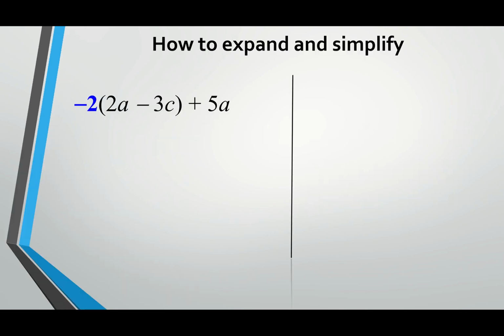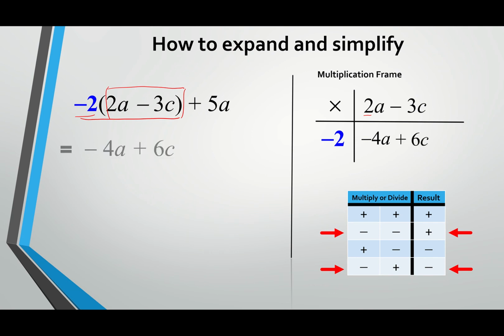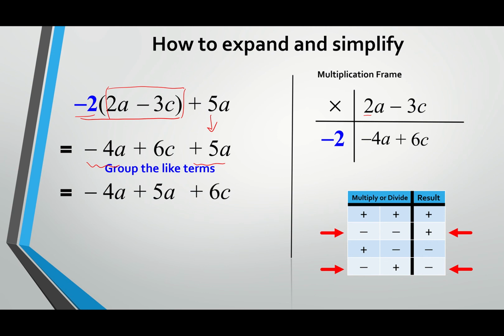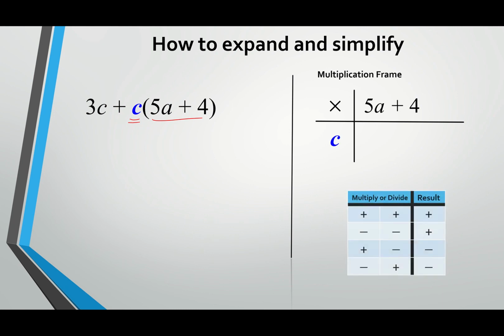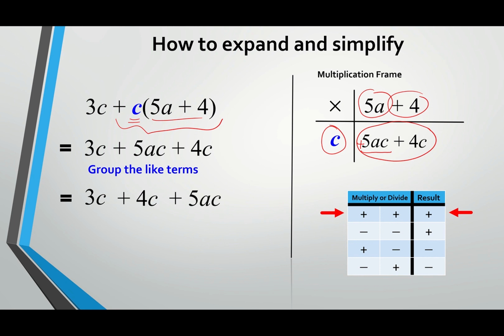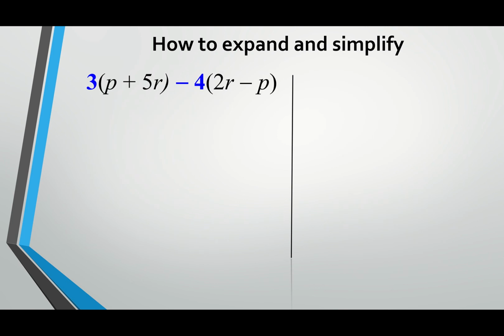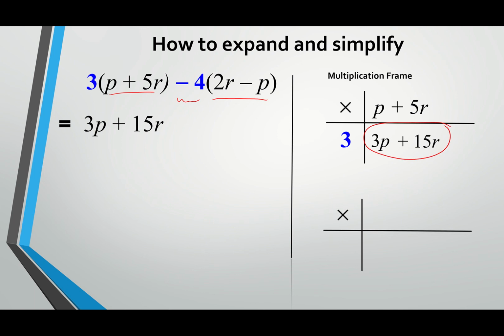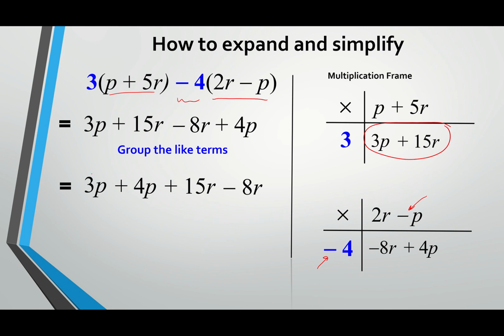Math - Linear expansion (2)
Expand and Simplify Linear Expressions